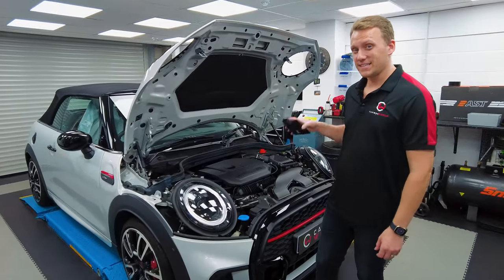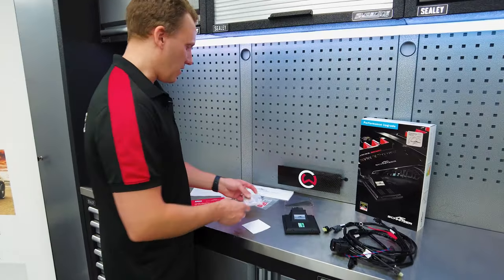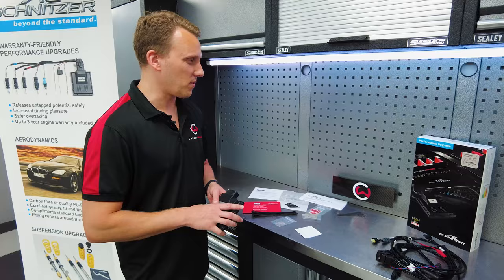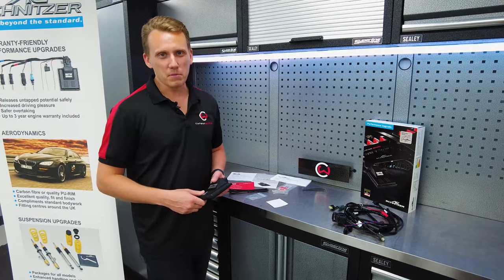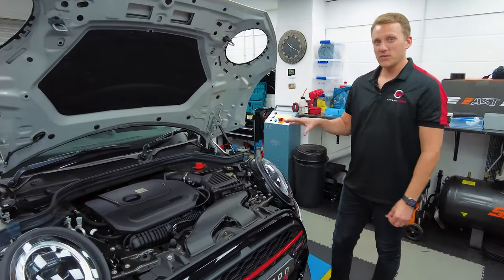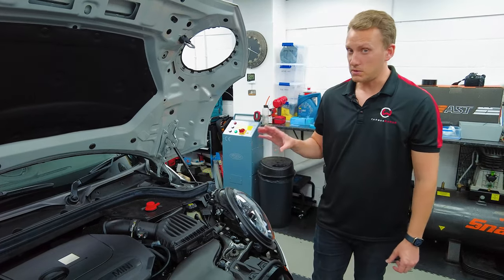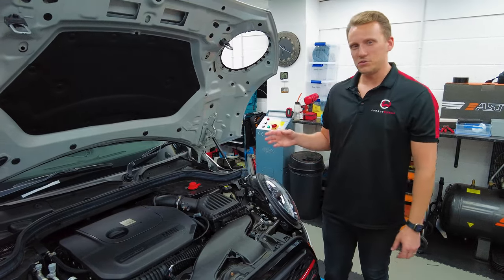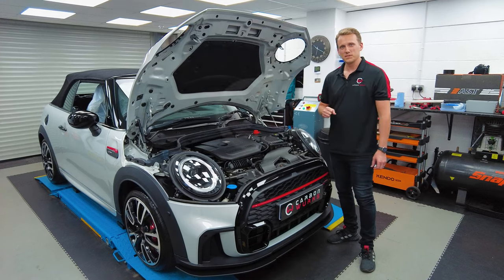AC Schnitzer Tuning Box | More Power & Warranty Safe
For When You Don't Want To Or Can't Remap Your New Mini JCW LCI2 But Want More Power & Torque? The AC Schnitzer Tuning Box Is The Answer!

It's well known that the newer generation BMW & Mini's can't be remapped unless you send the Engine ECU away to FEMTO to be unlocked first which can cost nearly £1000 in itself and you run the risk of over-the-air software updates re-locking and back to square 1.

The tuning box from ACS fills this gap and whilst not as aggressive as a remap does give you an impressive power and torque increase!

⏱️⏱️VIDEO CHAPTERS⏱️⏱️
00:00 - Mini JCW AC Schnitzer Tuning
00:23 - The AC Schnitzer Tuning Kit Benefits
01:58 - AC Schnitzer Power / Torque
02:47 - Installing The AC Schnitzer Tuning Box
04:02 - What The Car Drives Like
04:45 - Benefits of AC Schnitzer Tuning